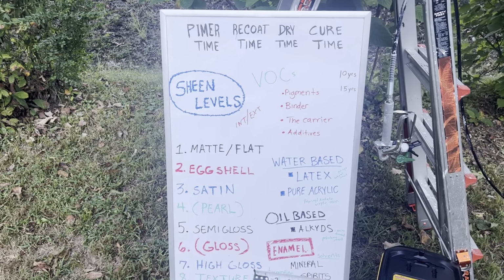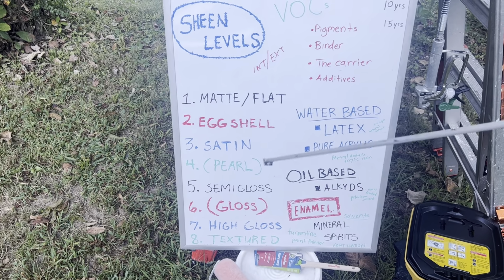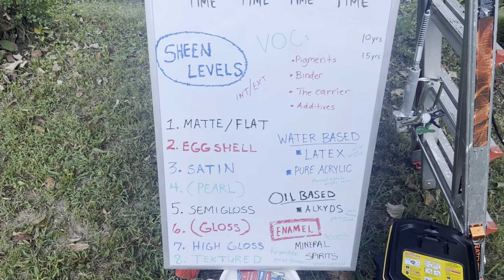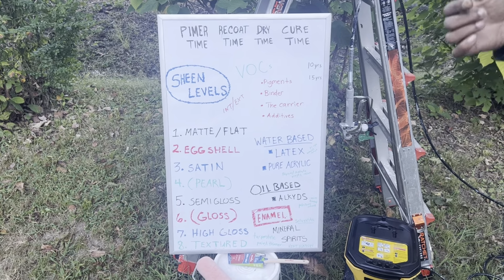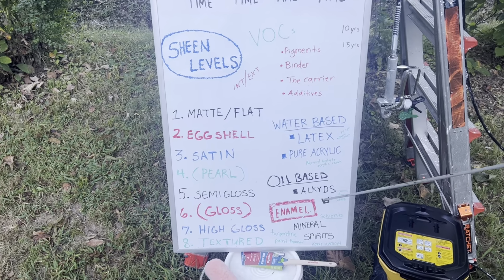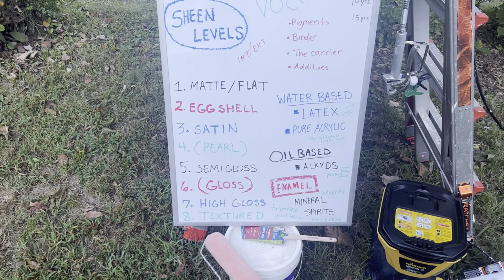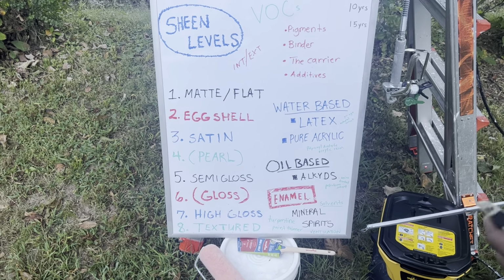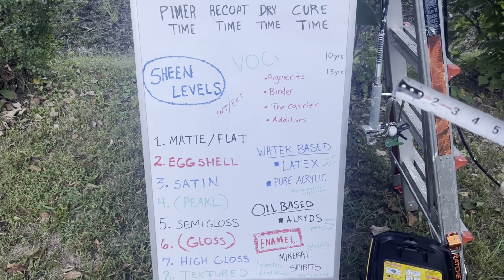Journey to the Temple: Painters’ Knowledge